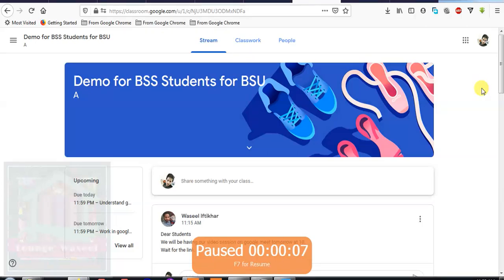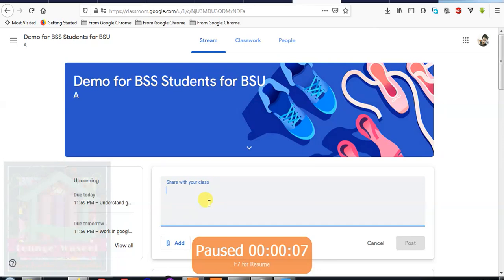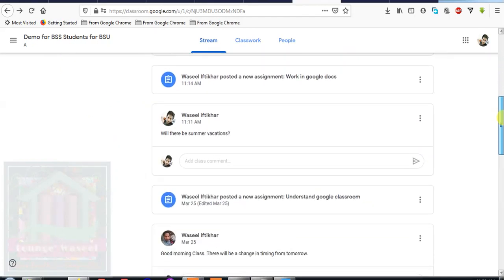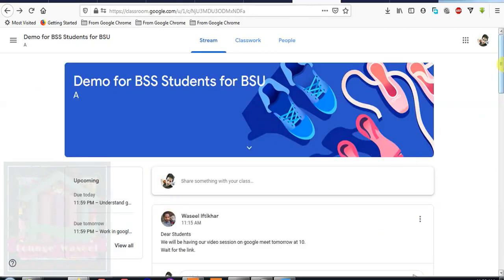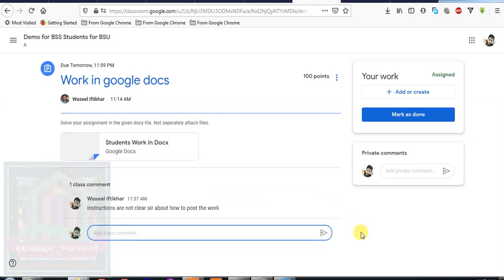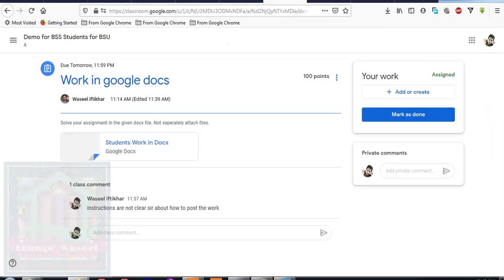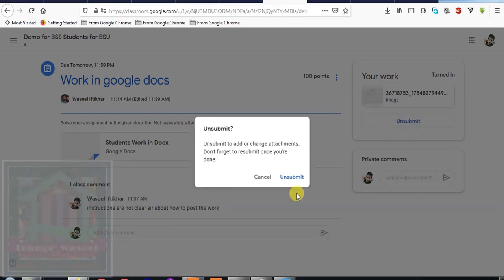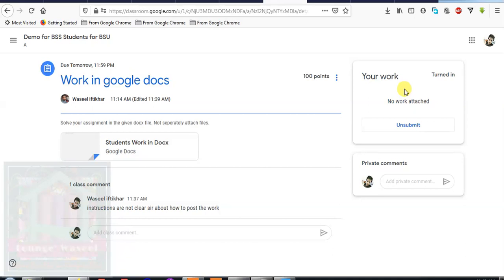BSU Beaconhouse | understand your google classroom | Waseel Iftikhar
An overview of how to use google classroom for students of the beacon house school system